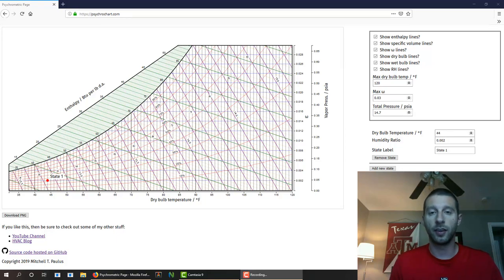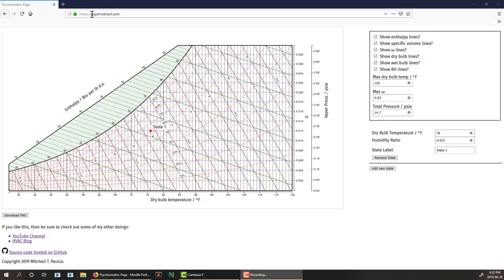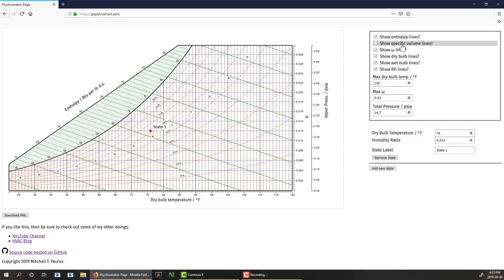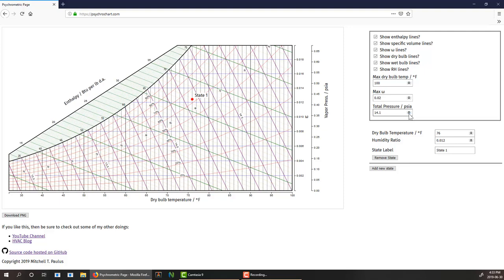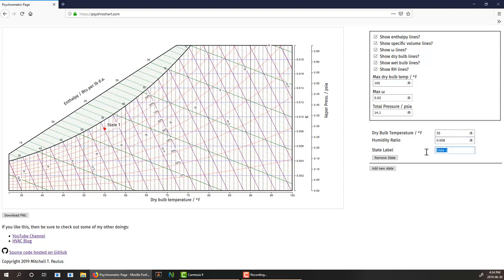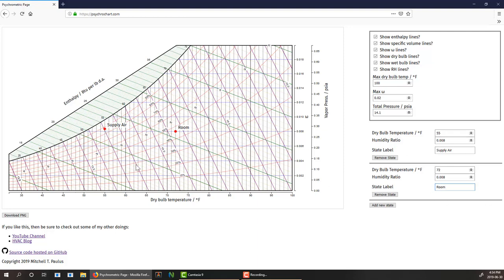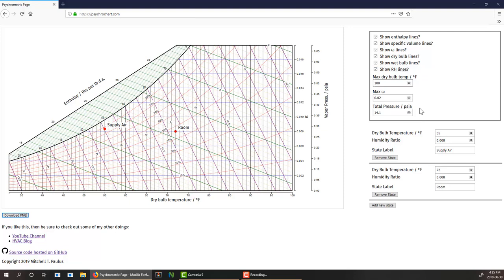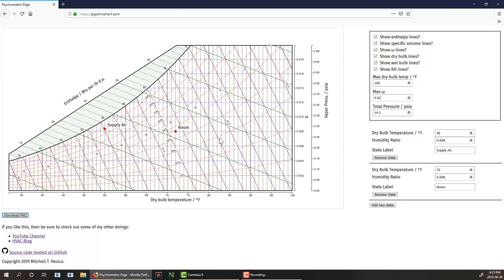psychrochart.com - Dynamic Psychrometric Chart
Check out a recent project I've worked on. It's a nice looking psychrometric chart that allows you to configure it to your liking quickly. Available at psychrochart.com